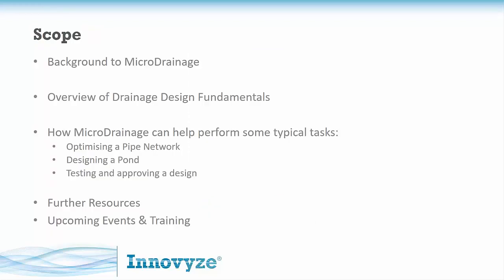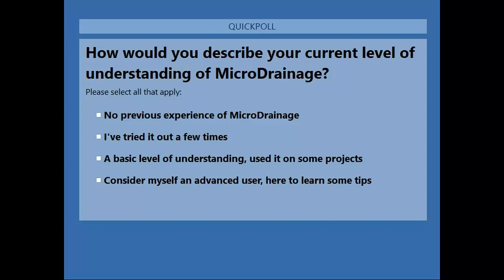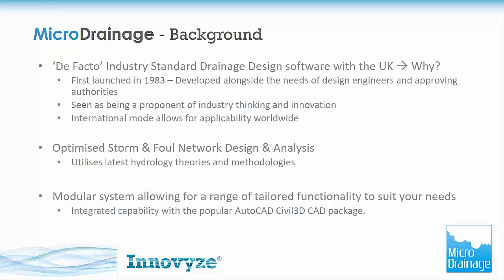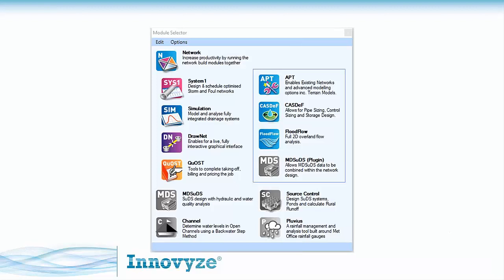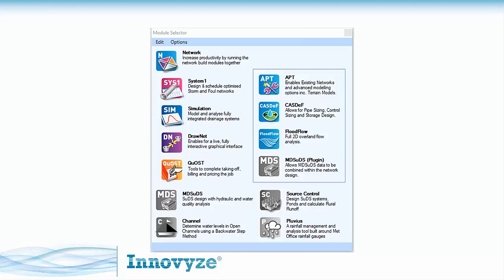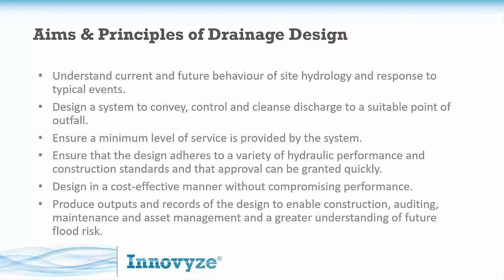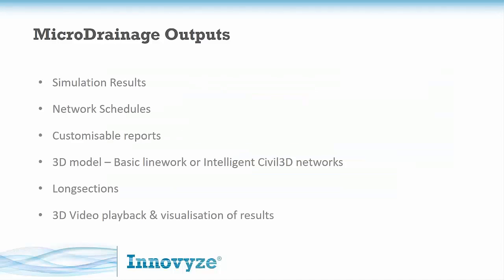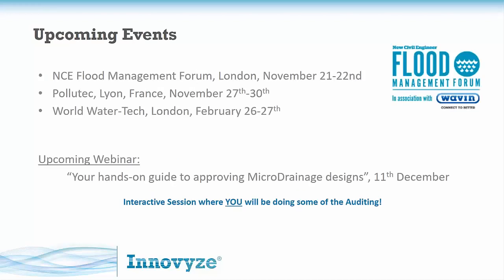Introduction to Drainage Design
MicroDrainage is the most widely used drainage and design software in the UK and Ireland. It’s used by consultancies, water utilities, and local authorities to provide strong, reliable drainage designs.

Since the release of this video, MicroDrainage has evolved into InfoDrainage. You can still import your old MicroDrainage files into InfoDrainage, and we've even created a brand-new free learning series to help you make the transition to InfoDrainage. Visit the One Water blog to download the files for the free InfoDrainage course and watch along